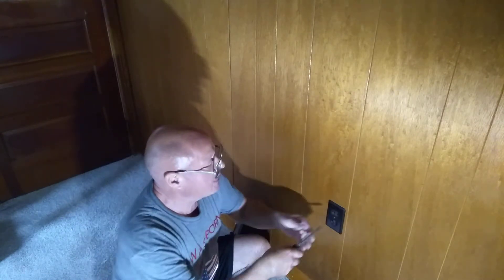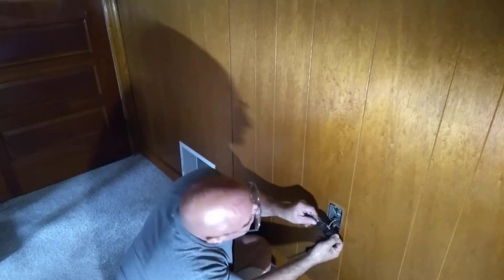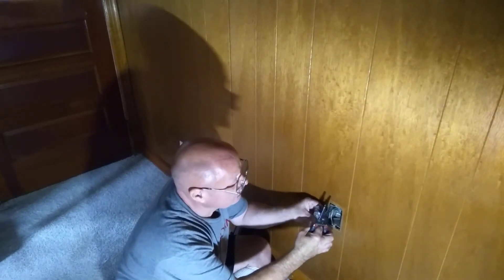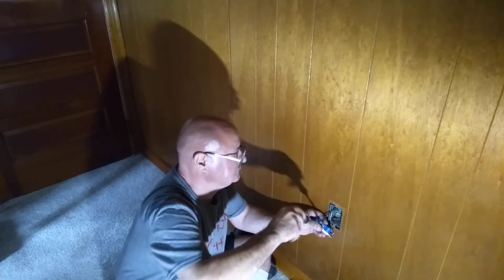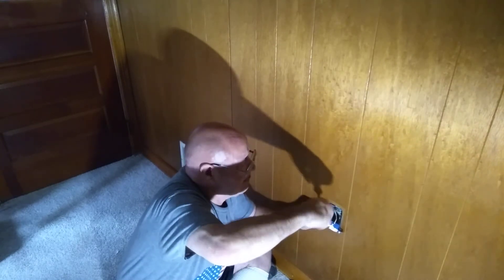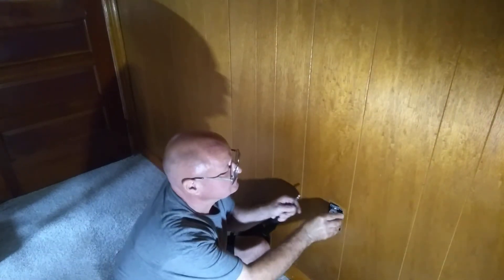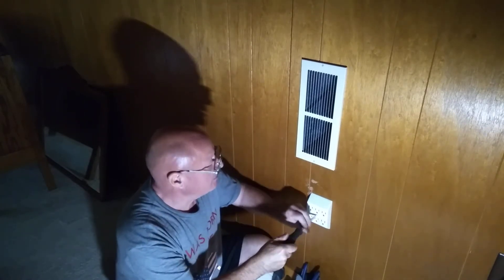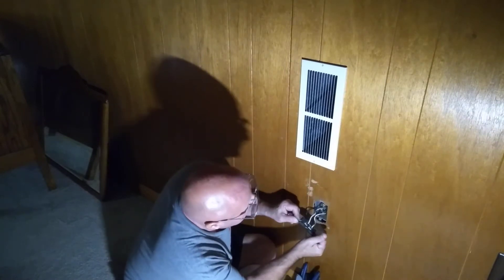how to replace worn out wall outlets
electrical repair consult with codes before doing electrical work